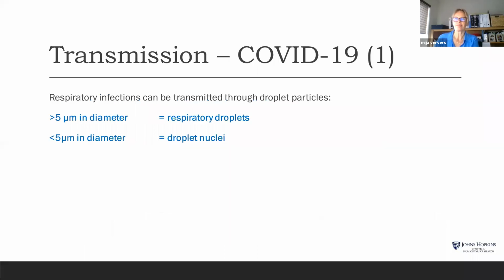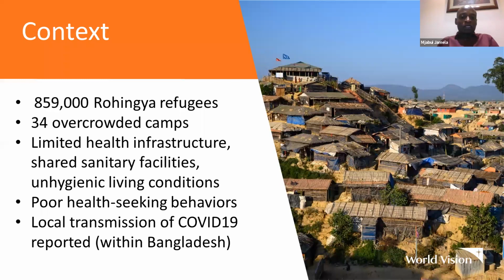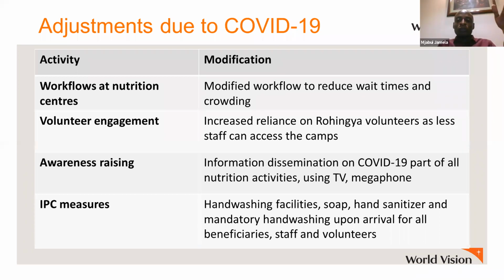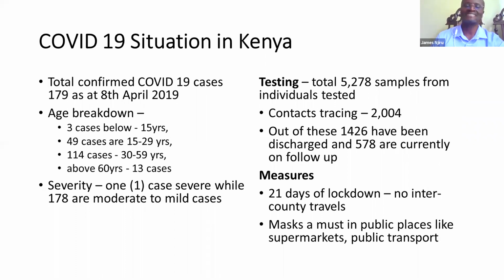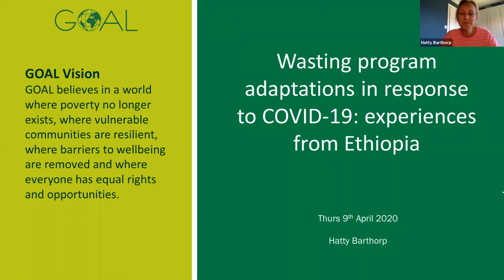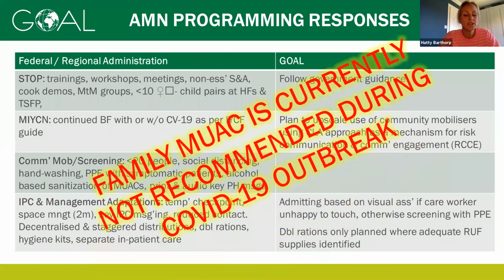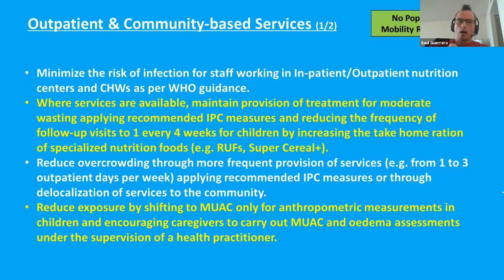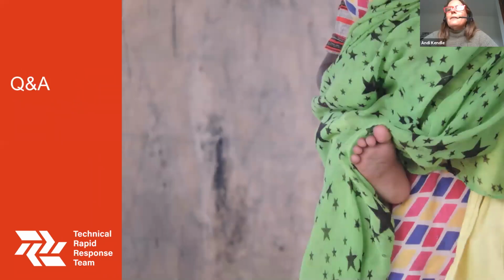Child wasting programming in response & preparation to COVID-19 pandemic: experiences from the field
The webinar on «child wasting programming in response and preparation to the COVID-19 pandemic: experiences from the field» includes presentations by Mija-Tesse Ververs (Johns Hopkins University) on current evidence and recommendations and by Saul Guerrero (UNICEF PD) on the recently released brief, followed by case studies from Bangladesh presented by Mjabuli Jamela (World Vision), from Kenya presented by James Njiru (Save the Children) and from Ethiopia presented by Hatty Barthorp (GOAL) and concludes with a questions and discussions session facilitated by Colleen Emary (World Vision).